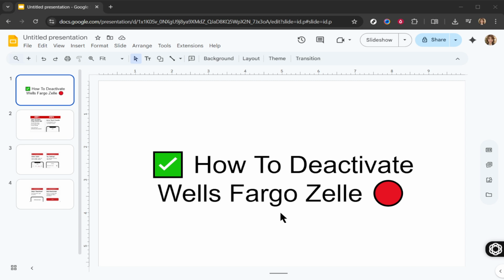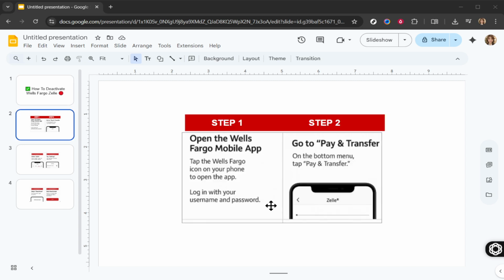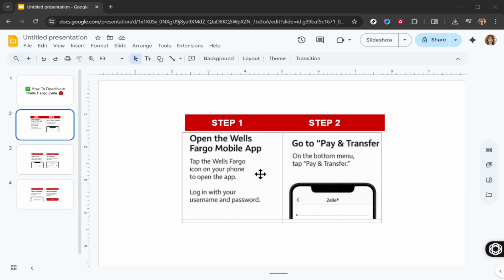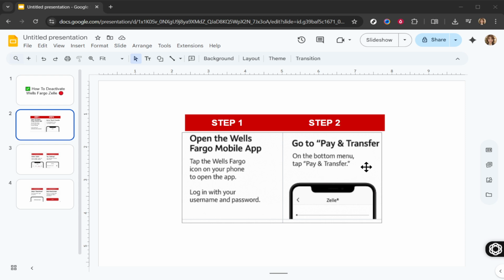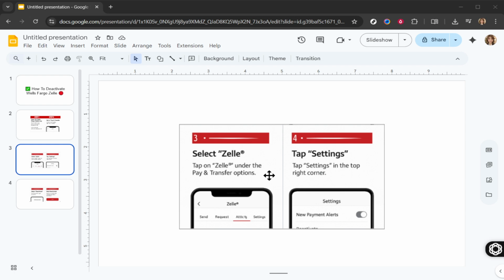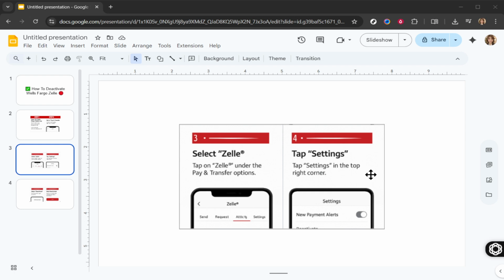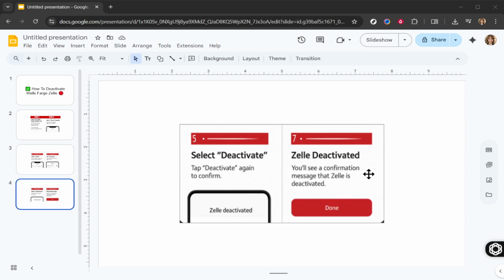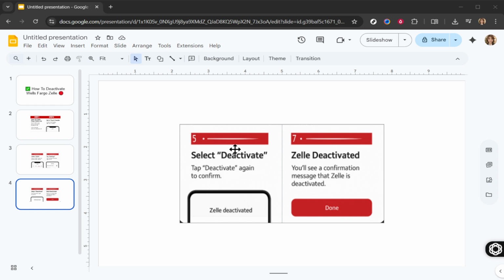✅ How To Deactivate Wells Fargo Zelle 🔴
Learn how to deactivate Zelle on your Wells Fargo account 🔴